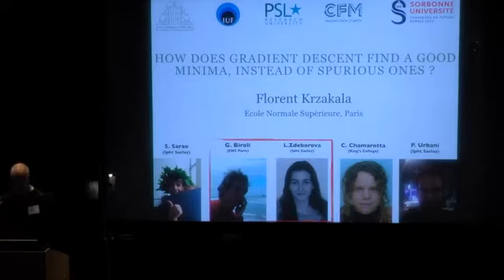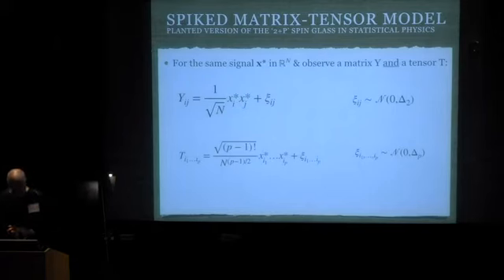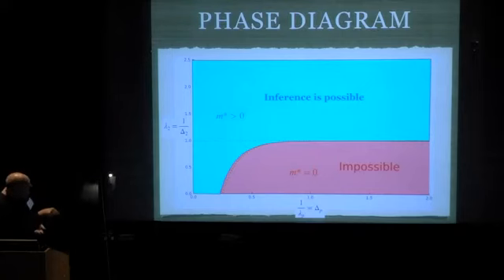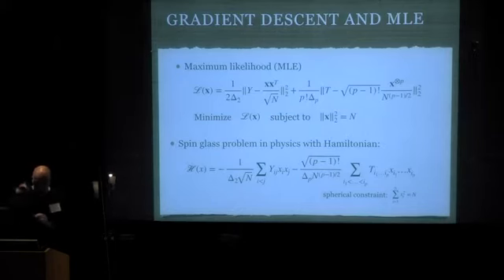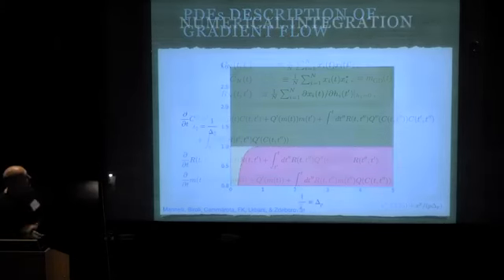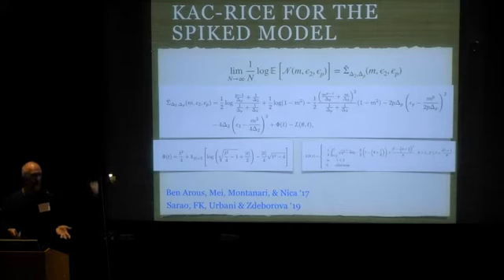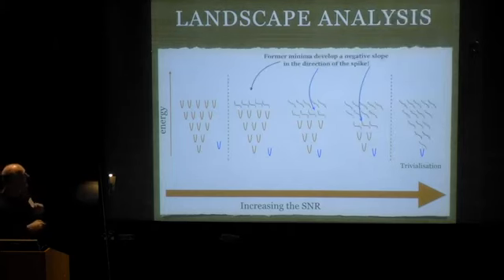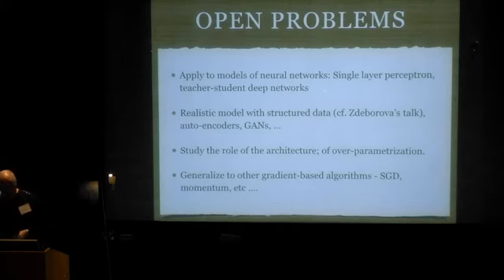Gotham City Physics X ML - Florent Krzakala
How Does Gradient Descent Find a Good Minima, Instead of Spurious Ones?